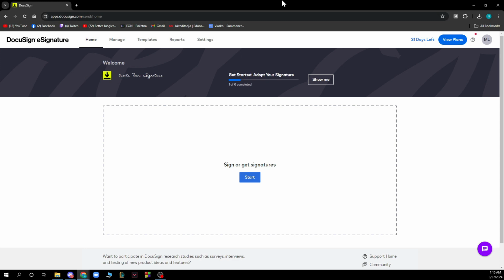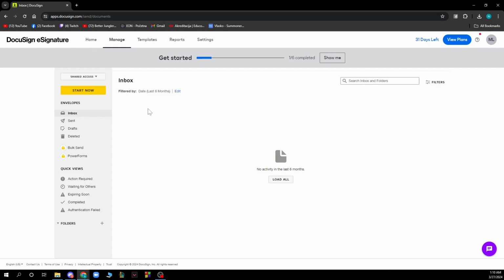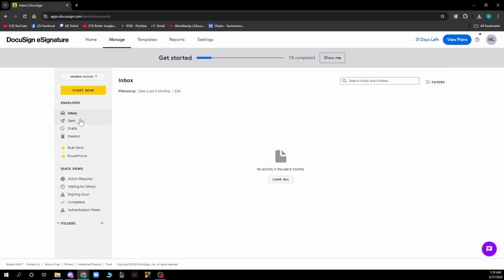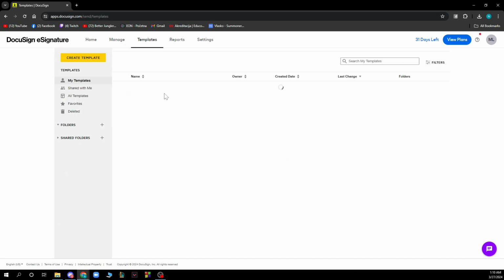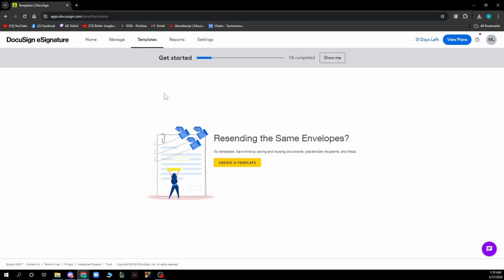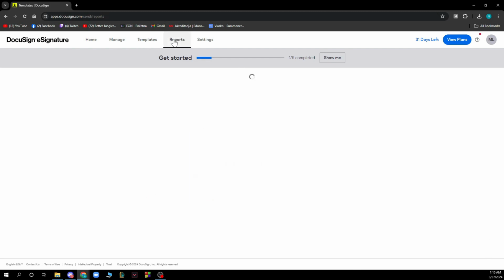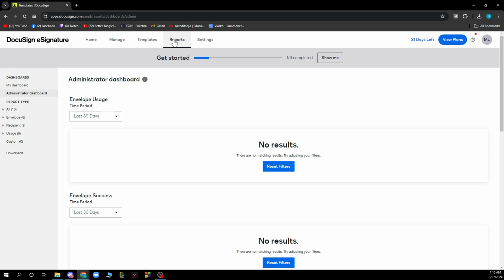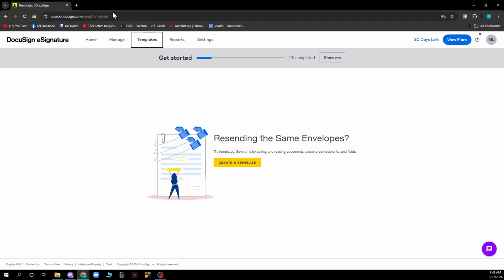How To Set Up Two Step Verification In DocuSign (Easiest Way)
Today we talk about How To Set Up Two Step Verification In DocuSign , so stay until the end of the video to see the full explanation.